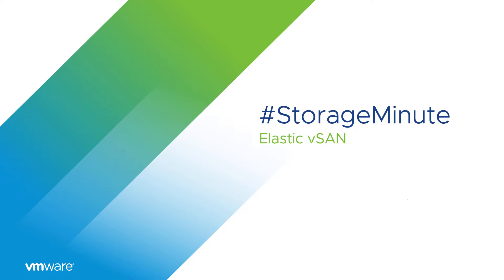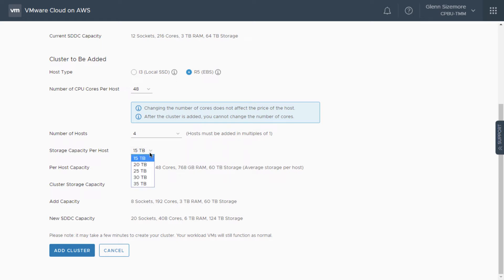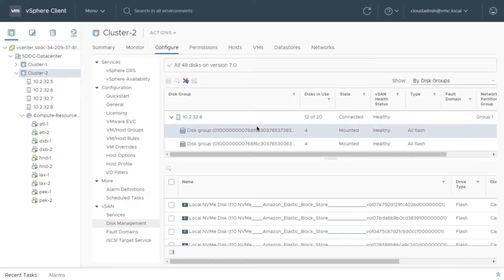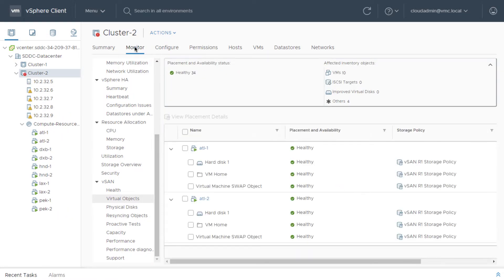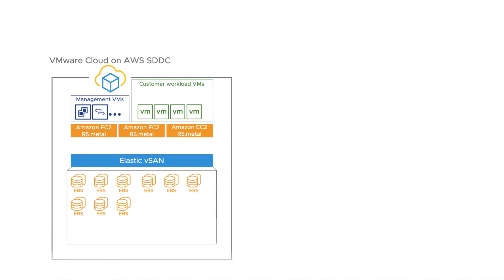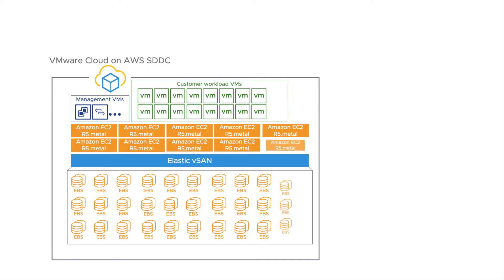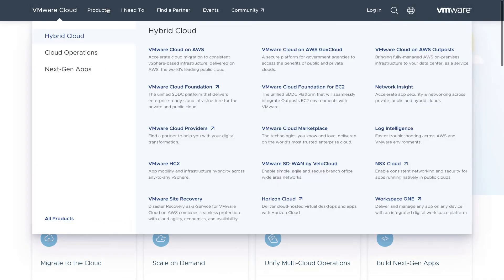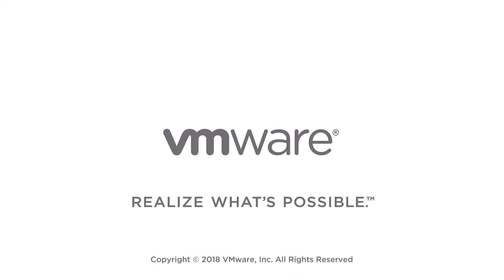StorageMinute: Elastic vSAN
Learn about Elastic vSAN features.